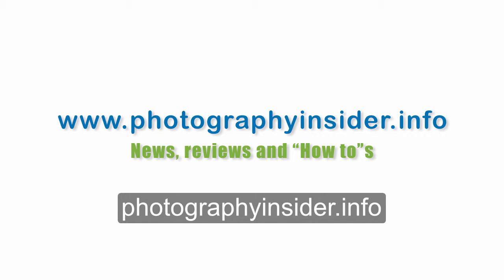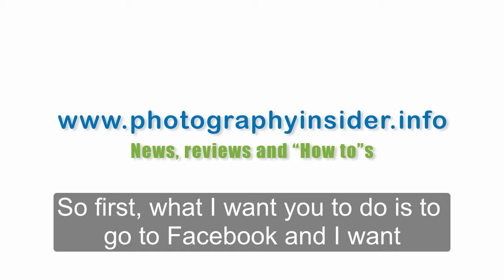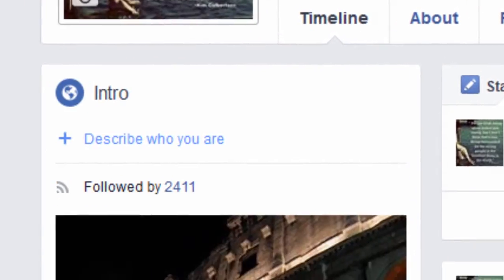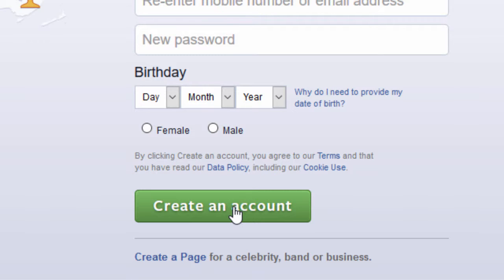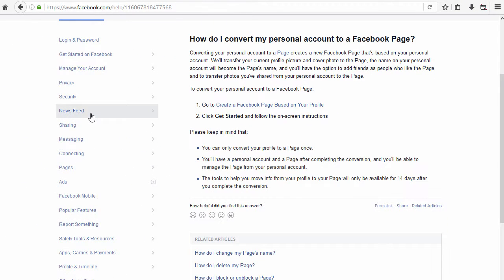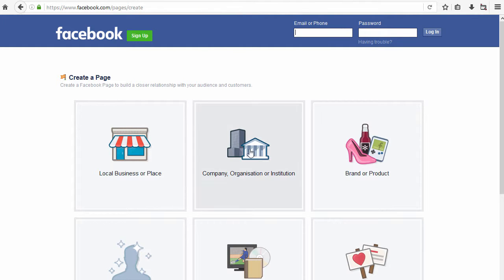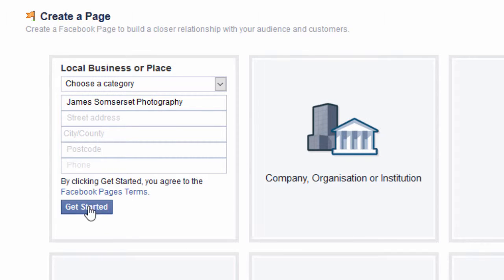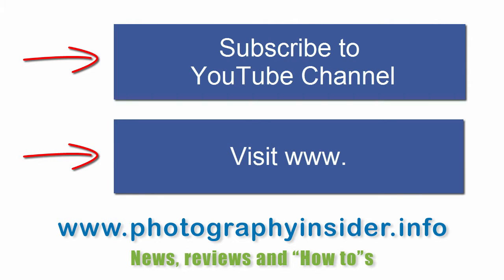Businesses! Beware this Facebook Error.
Are you at risk of having your business's page deleted by Facebook?

Some people are setting up their business pages incorrectly on Facebook. If you don't do this the way that Facebook want you do you run the risk of Facebook deleting your account.

In this video, James Somerset shows you the mistake that many people are making and teaches you how to correctly set up a business page on Facebook.

This video supplements some of the business focused courses designed for photographers that are available at Photography Insider Info.